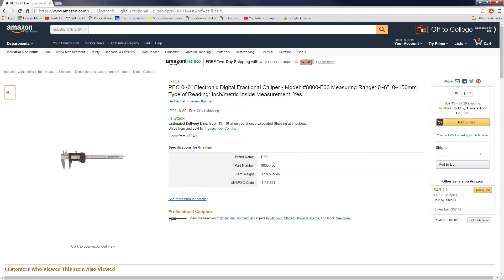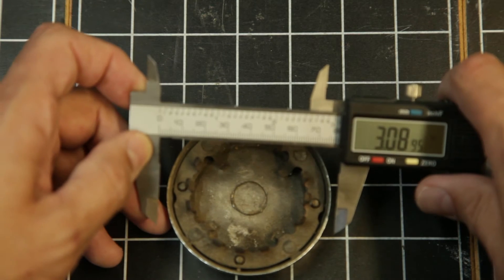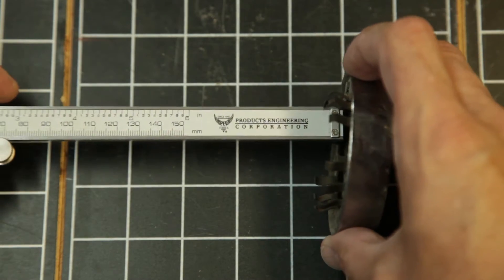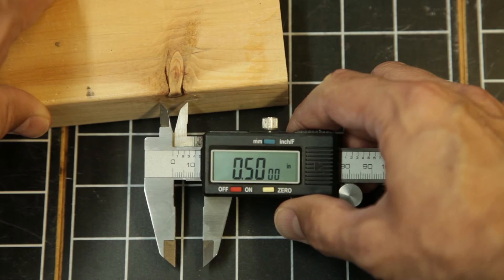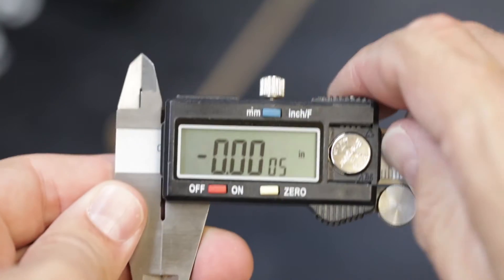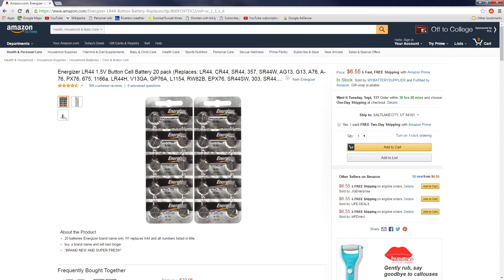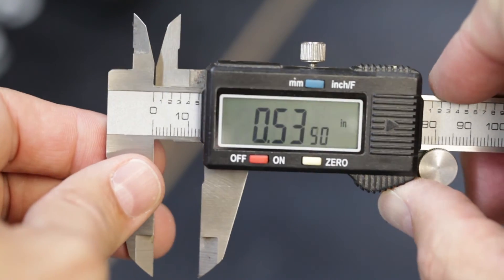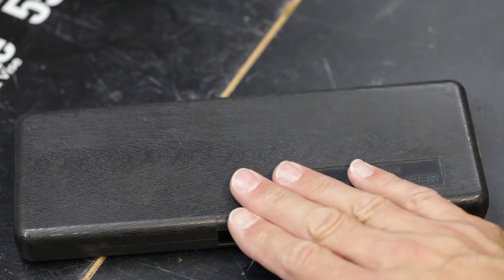Tool Review: PEC Electronic Digital Calipers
In this House of Hacks episode, Harley presents a short summary tool review of the PEC Electronic Digital Calipers (Model: #8000-F06). These inexpensive digital calipers have turned out to be surprisingly useful around the home workshop.